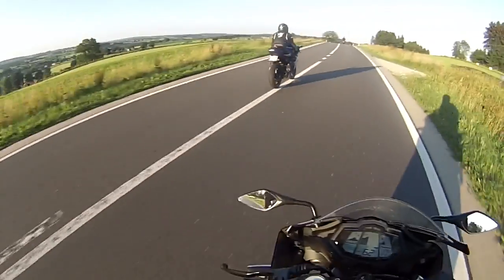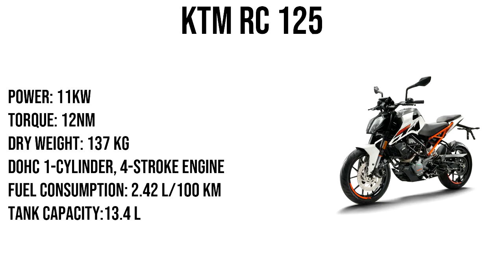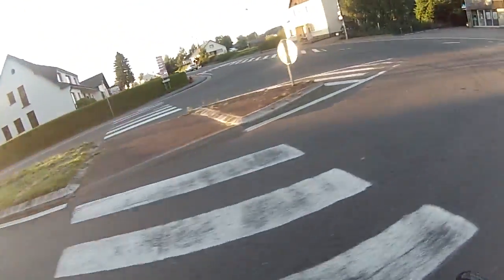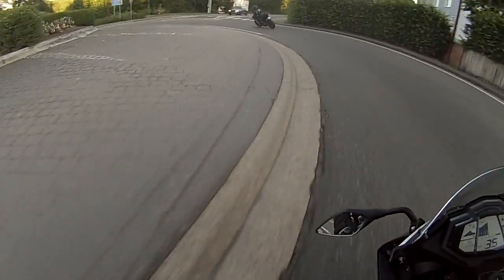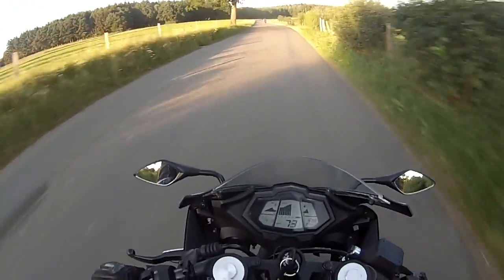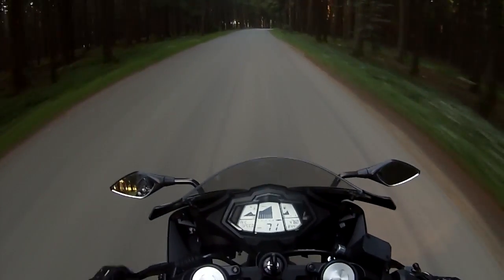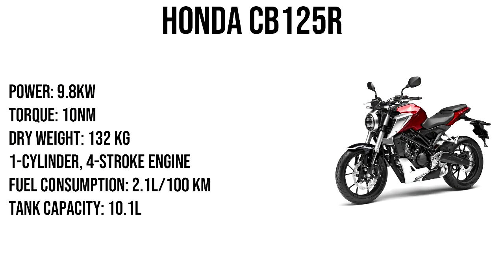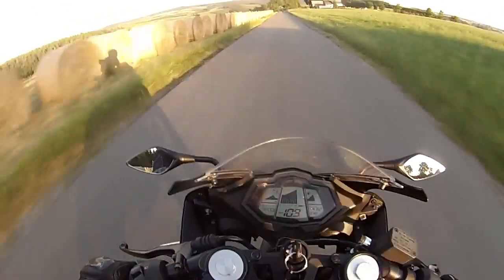Top 10 125cc Motorcycles 2019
Let me know where you're from and which bike you are riding.
Feedback would be appreciated!

Hey guys, Today I share with you my top 10 125cc 4 stroke motorcycles for 2019. 5 different brands 2 bikes each enjoy!

bikes in this video:
Yamaha Yzf R125
Yamaha MT125
KTM Duke 125
KTM RC125
Suzuki GSX S125
Suzuki GSX R125
Kawasaki Z125
Kawasaki Ninja 125
Aprilia RS125
Aprilia Tuono 125
Honda CB125R
Honda Monkey125